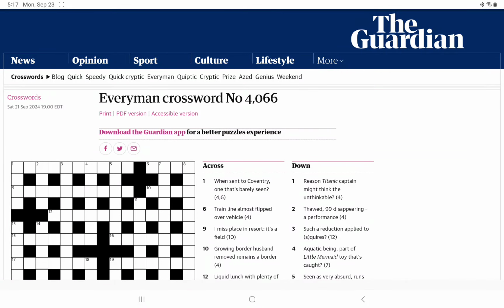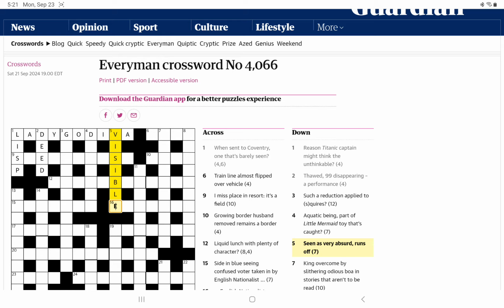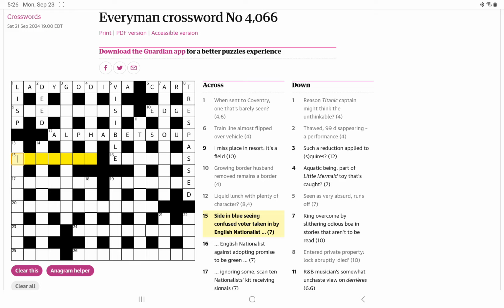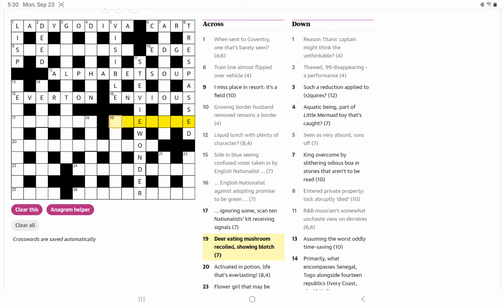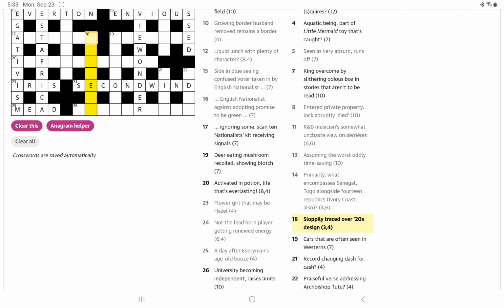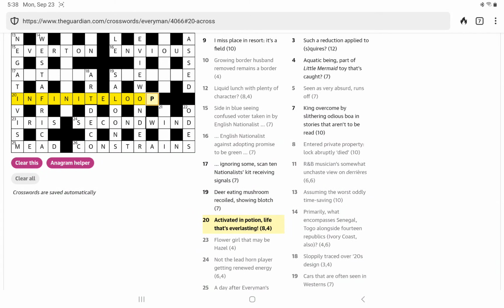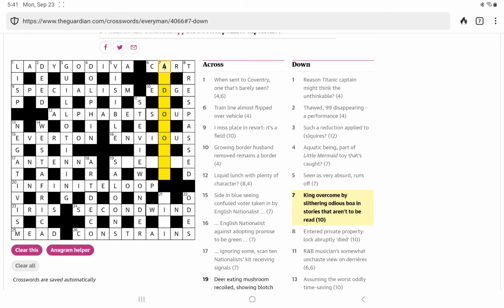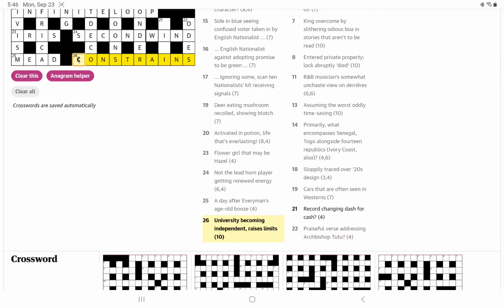Guardian Everyman Crossword (No. 4,066)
In which I attempt to solve the Guardian's Everyman Crossword No. 4,066.